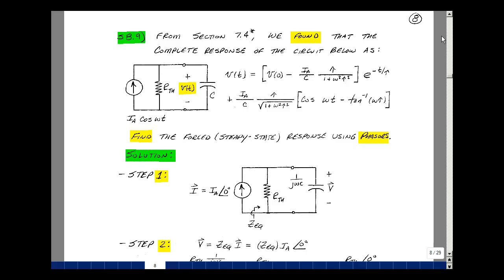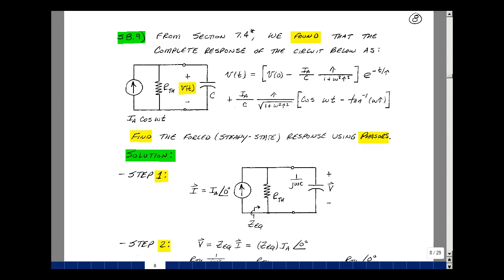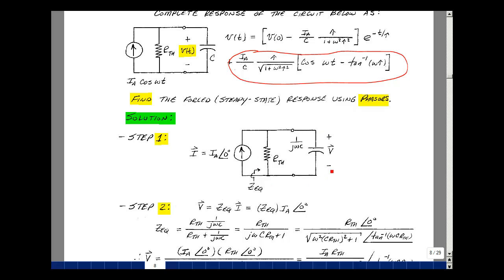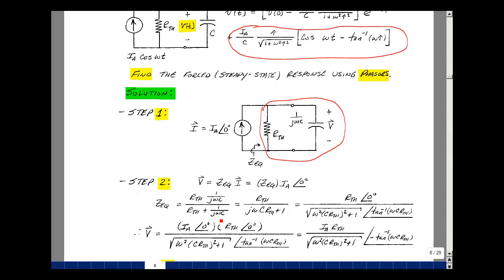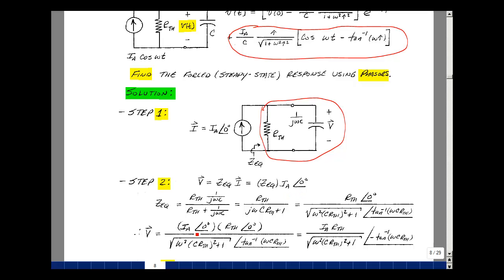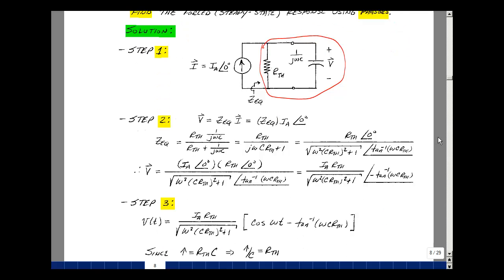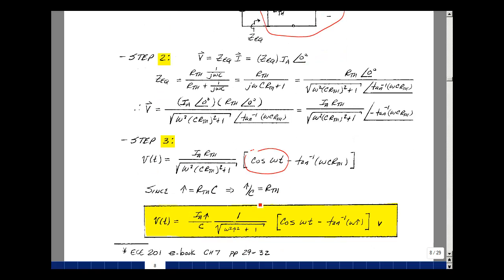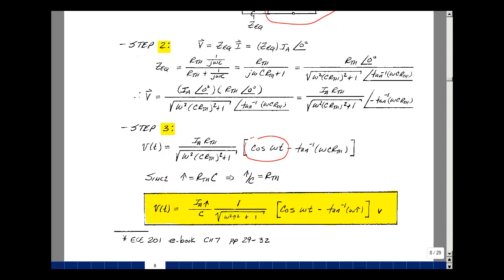ECE202msu: Chapter 8 - Supplemental Prob. S8.9